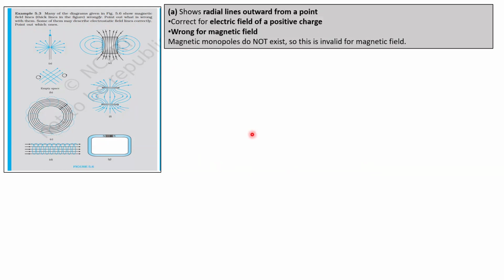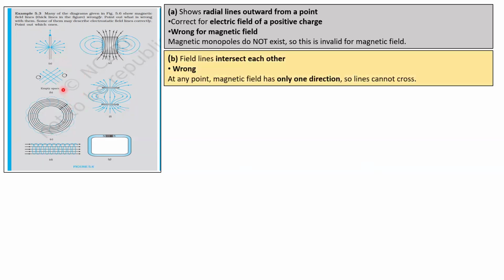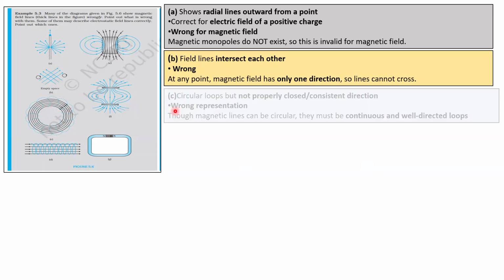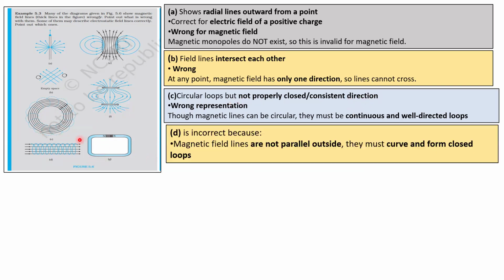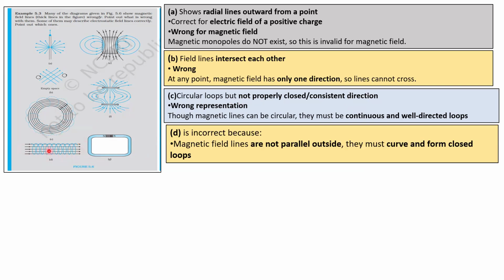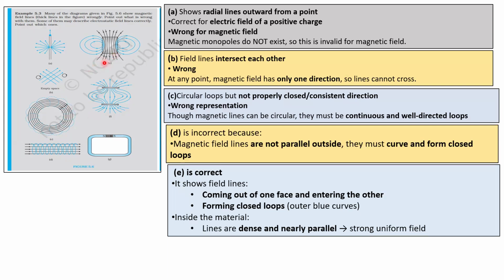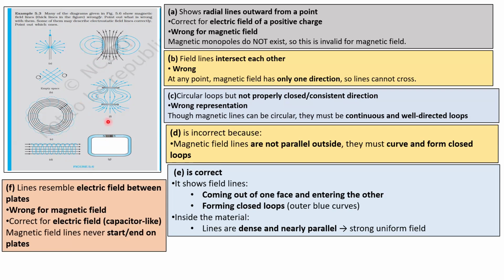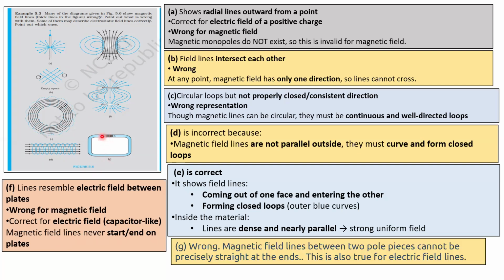Class 12 Physics – Chapter 5 Solved Examples 5.3 with Step by step solution